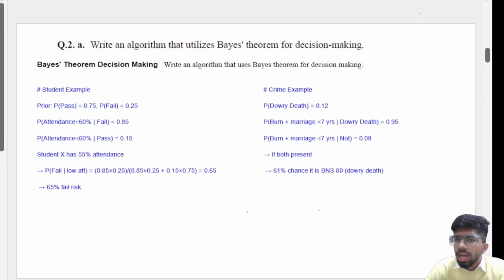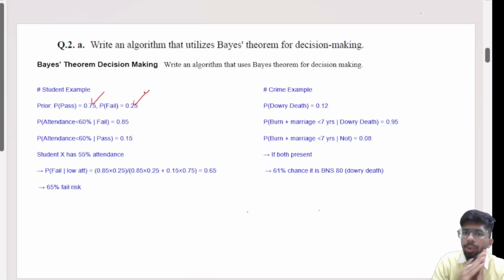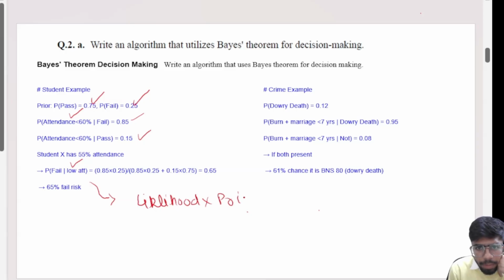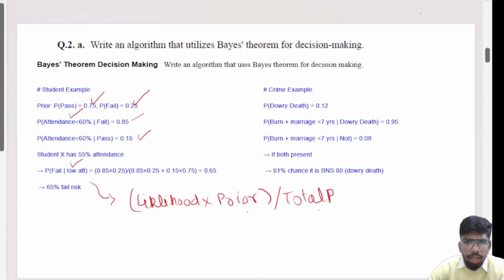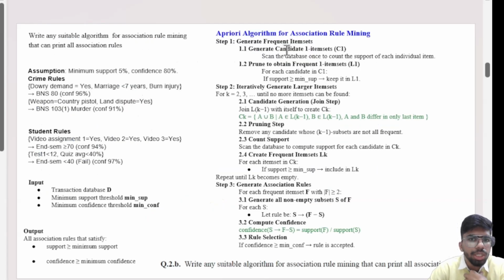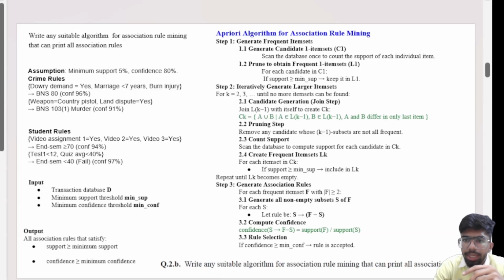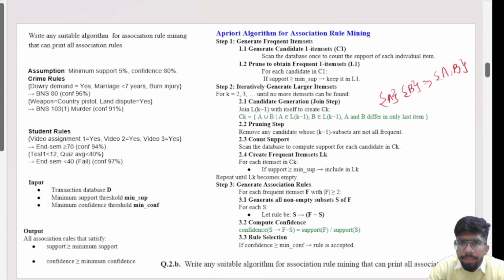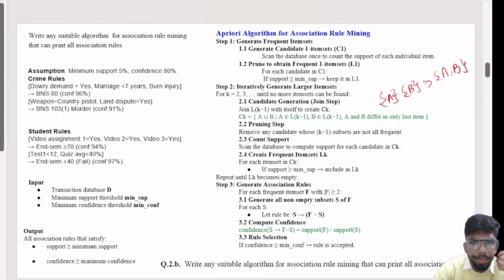Bayes' Theorem,Association Rule Mining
Hello Data Science enthusiasts! 👋

This video provides a concise breakdown of the solutions to the M.Tech. 5th Semester End-Semester Paper for Introduction to Data Science and R-Language.

We cover key concepts and solutions for the exam, including:

Data Paradigms: Hypothesis-Driven vs. Data-Driven.

Data Types: Structured, Unstructured, Quantitative, and Categorical Data.

Algorithms: Utility of Bayes' theorem and the Apriori algorithm for association rules.

Statistics & Cleaning: Calculating mean/median/mode/standard deviation, imputation techniques, and handling errors/artifacts.

Sampling & Feature Engineering: Techniques for continuous and categorical data, and Monte Carlo sampling.

Model Comparison: Parametric vs. Non-parametric; Supervised vs. Unsupervised learning.

Evaluation Metrics: Delta Accuracy, Precision, Recall, F1 Score, and Confusion Matrix.

Linear Regression: Calculating coefficients using the closed-form solution and deriving R-squared.